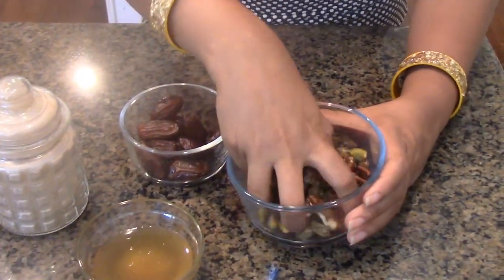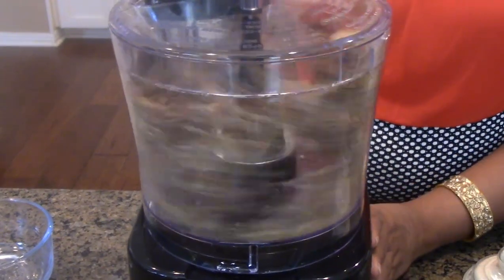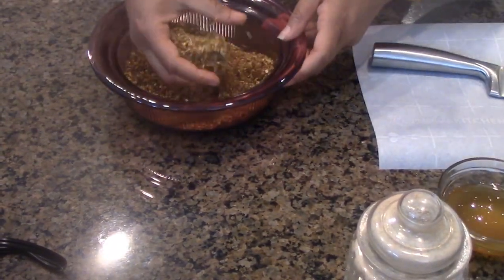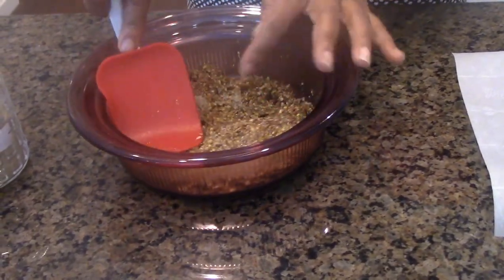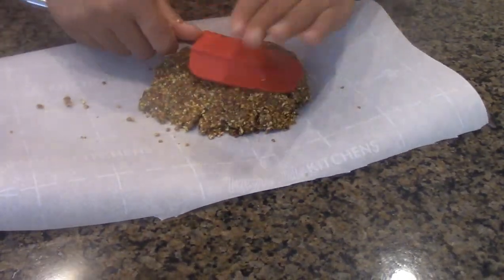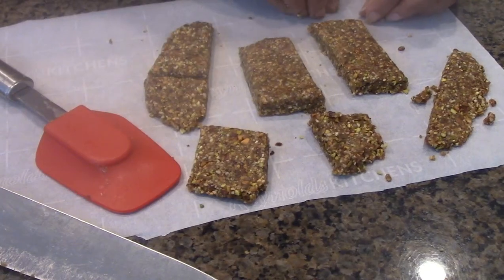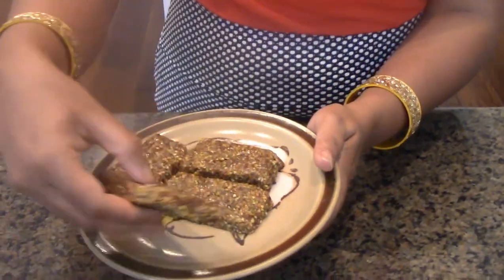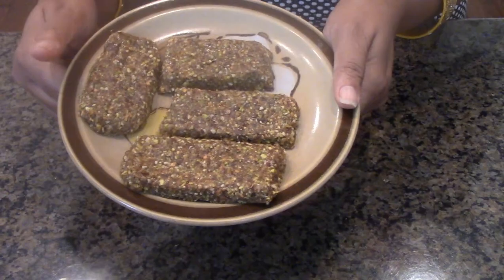No-Bake - Raw Diet/Gluten Free- Vegan/ 2 Ingredient Mixed Nut Bars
Ingredients
1 cup mixed nuts of choice
10 pitted dates
2 tbsp honey (optional)
1 tsp of cardamom powder for flavoring(optional)

In a food processor blend the nuts and dates into a coarse mixture
To the mixture add the rest of the ingredients which is completely optional
you can also play creative in adding your variety of nuts,raisins,stevia or any natural Sweeteners, flavors like ground cinnamon,nutmeg powder or vanilla essence.
Mix all and make a dough
Roll the dough into the thickness of choice and cut it into bars
serve delightfully